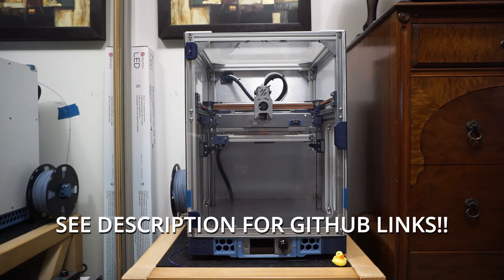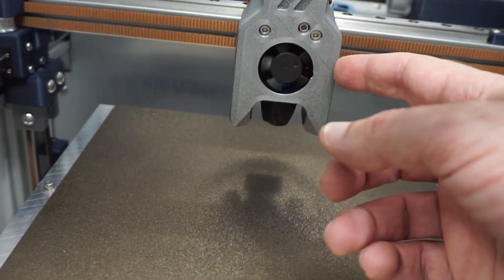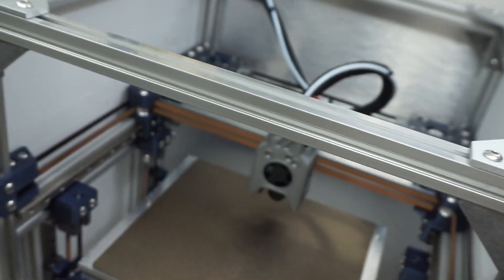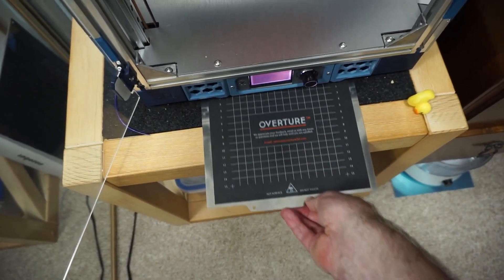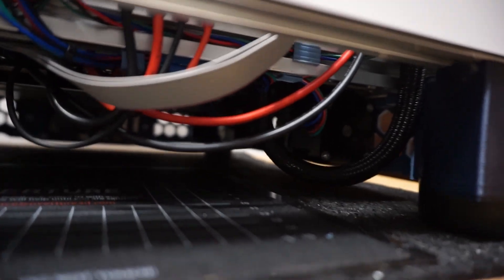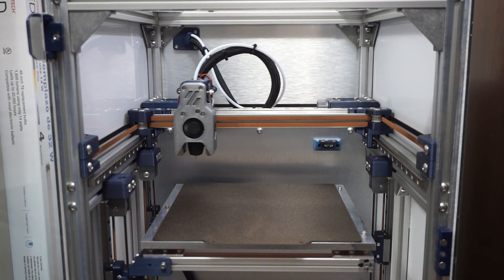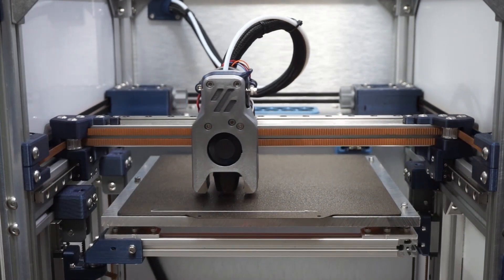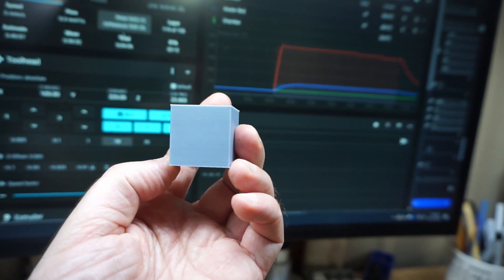XO Printer Part 3 + GitHub Link!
Had to re-upload because of some lost footage (sorry about that)

XO Printer, based on Tiny M/Voron V.0

220x220x200 build volume
MGN9 linear rails X, Y, Z
Belted Z axis
Geared Nema motors for Z
V0 Toolhead, extended for rapido hotend
2020 aluminum extrusions, full framed enclosure
Klicky probe for Z height and leveling